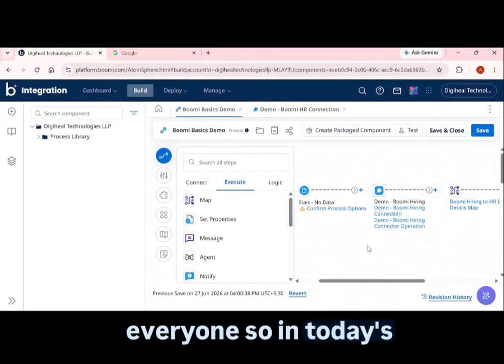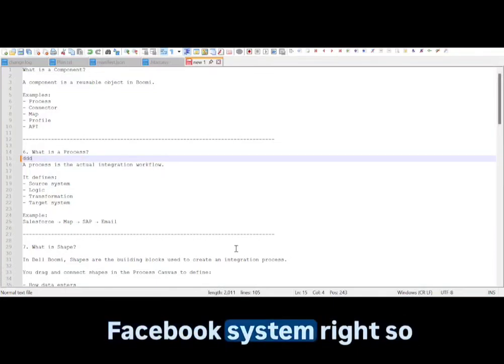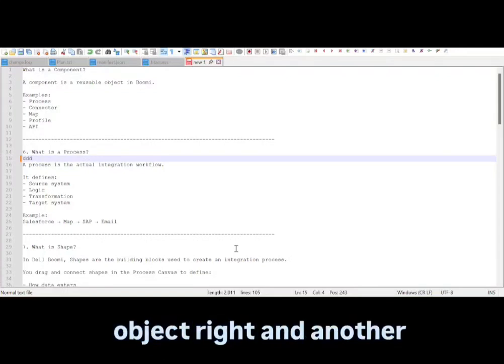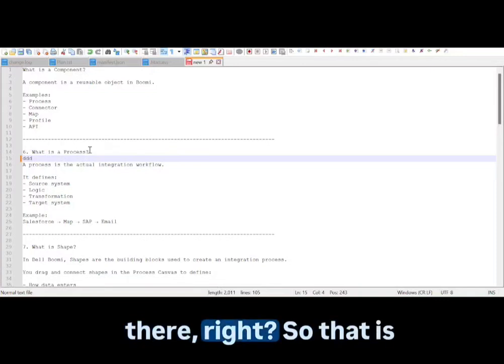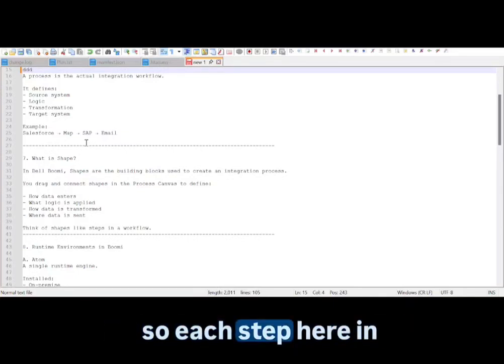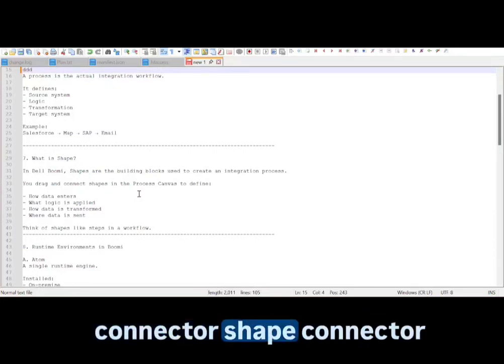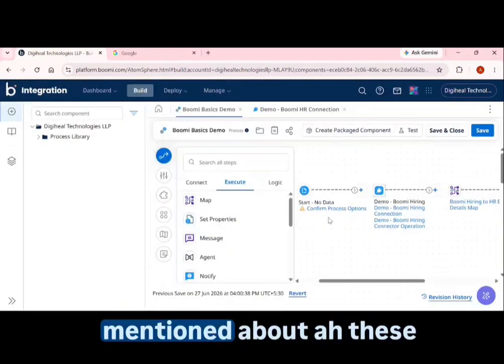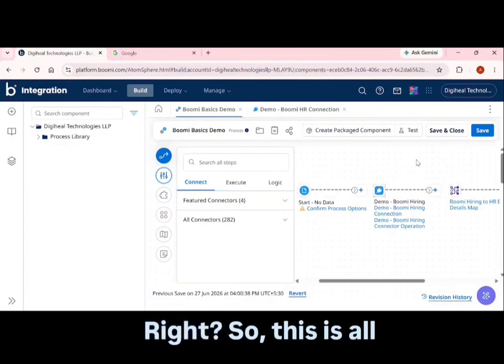BOOMI: TERMINOLOGY - DIGIHEAL TECH (Basic)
Boomi Tutorial Series — Part 3 🧩

Before we start building real integrations, it's important to speak the language of Boomi. This video breaks down the core terminology you'll come across constantly — Components, Processes, and Shapes — explained in the simplest way possible.

In this video, you'll learn:
✅ What a Component is in Dell Boomi
✅ What a Process means and why it's the heart of every integration
✅ What Shapes are and how they build your process logic
✅ How these three concepts connect to form a working integration

This is Part 3 of our Boomi Basics playlist. Understanding this terminology will make every future video in this series much easier to follow — so don't skip this one!

📌 Catch up: Part 1 (Login & Sign Up) | Part 2 (Page Navigation)